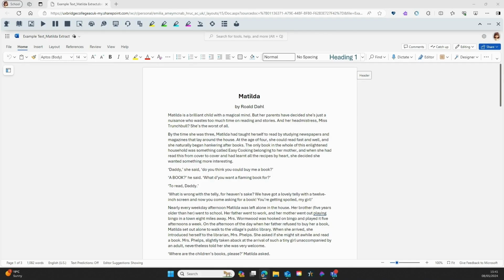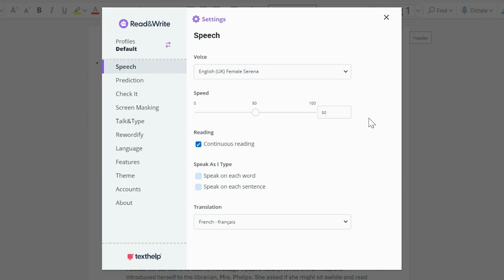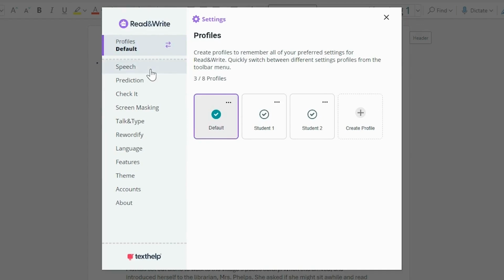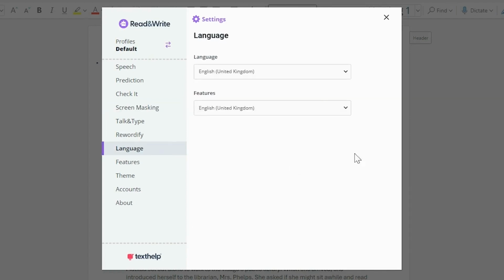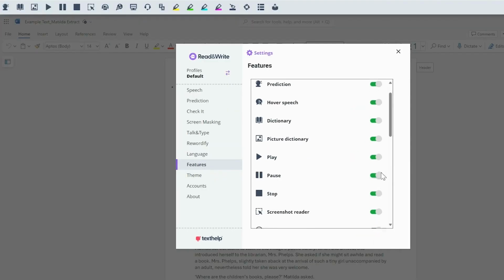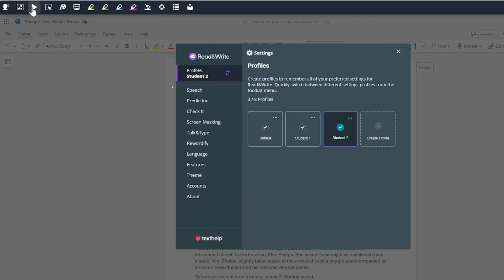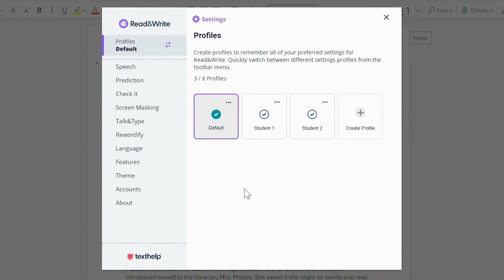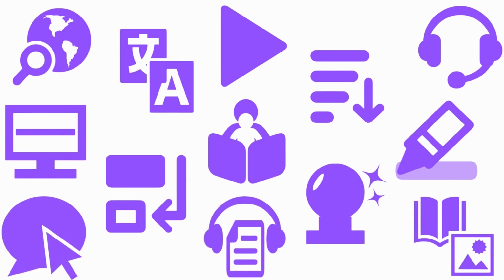How to use General Settings in the Read&Write Browser Extension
This is an instructional video on how to use the General Settings in the Read & Write Browser Extension.